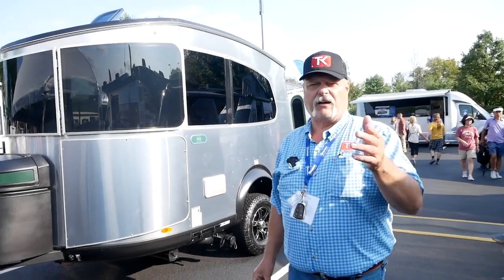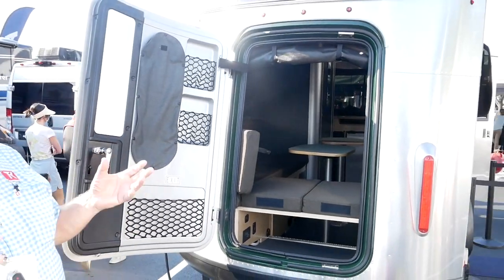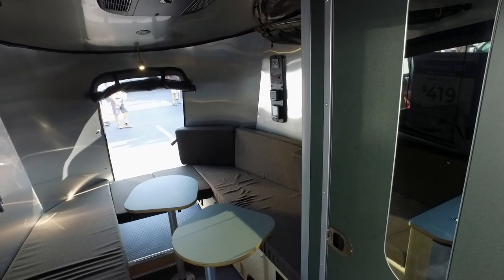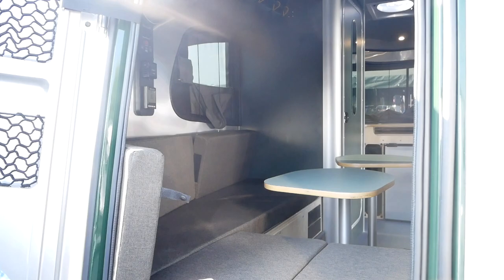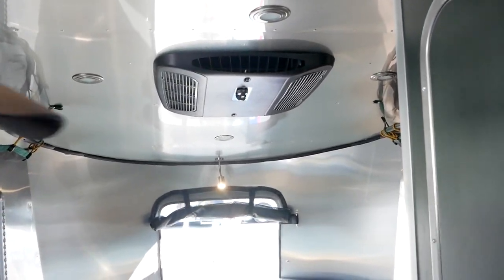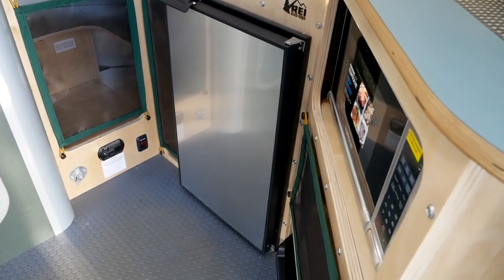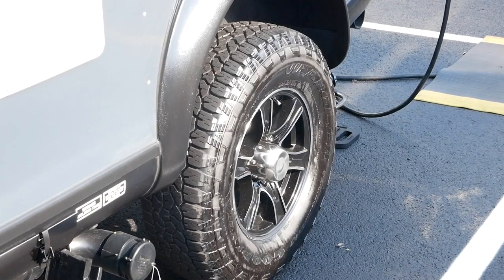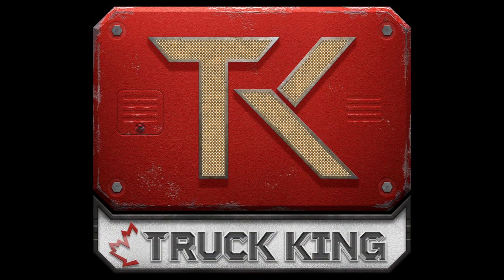2023 Airstream Basecamp 16 REI Special Edition - Small Trailer, Big $$$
The Airstream Basecamp offers luxury amenities for those who want to get off-road into the wilderness along with top quality fit and finish. Is it worth $60K though? We'll go through that in this video.